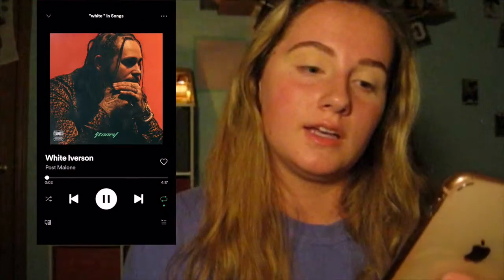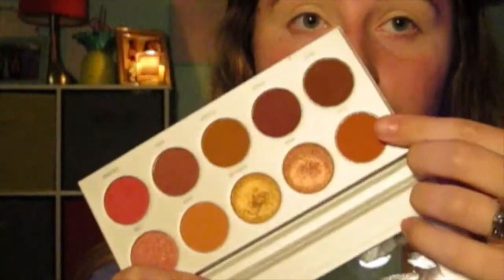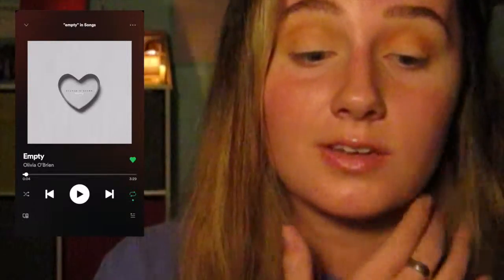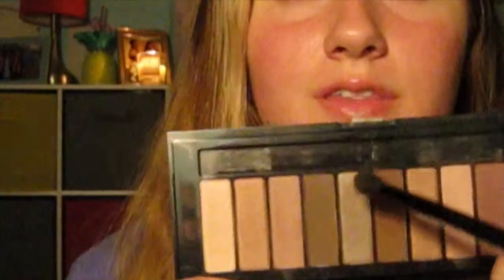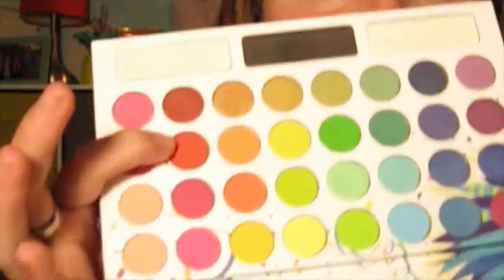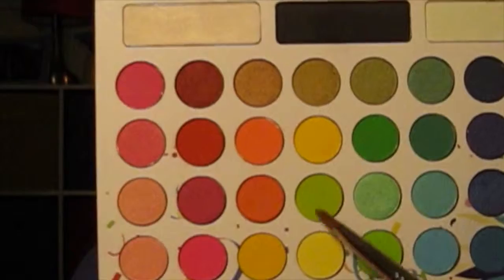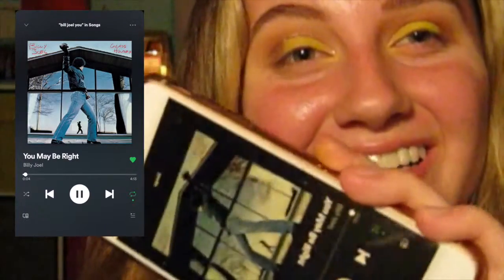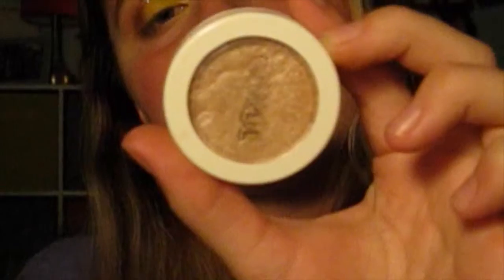SPOTIFY CHOOSES MY MAKEUP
hey guys!! So basically in this video I put my spotify on shuffle and let the covers of the songs pick what makeup look to do! I was actually super excited to make this video and thought it was a lot of fun! I did accidentally go out of frame for one step and I'm sorry about that:/ I hope you guys enjoy this just as much as me!

Products Used:
eyebrows - elf precise brow pencil
eyeshadow base- elf camo concealer in medium peach
1st shadow- Jaclyn Hill palette in 'sound the alarm' shade 'alert'
2nd shadow- Loreal shade #5
3rd shadow- BH Cosmetics 'take me back to brazil' red shade
4th shadow(s)- BH Cosmetics 'take me back to brazil' mixture of yellow and greens
5th step- glitter stila liner in 'embellish'
6th step- Colourpop supershock highlighter
Almay foundation
Elf camo concealer
Maybelline fit me loose poweder
butter bronzer
wet and wild peach blush
Colourpop supershock highlighter

Hi guys! My names Hannah! I'm a cancer that loves makeup! I'm a sophomore in college and plan on majoring in chemistry and minoring in Spanish. I've been afraid to start a youtube channel for years and have decided it's time to face my fear and do what I love!